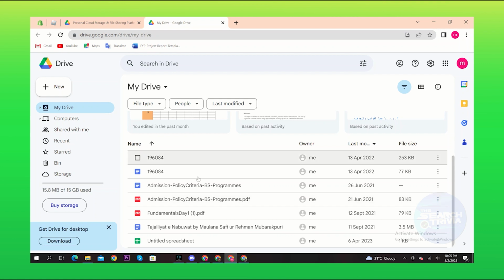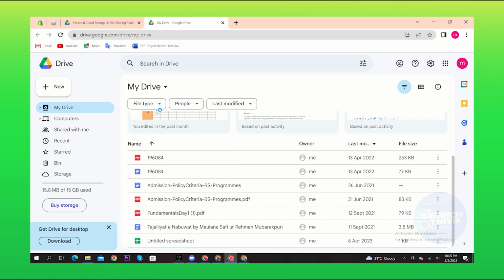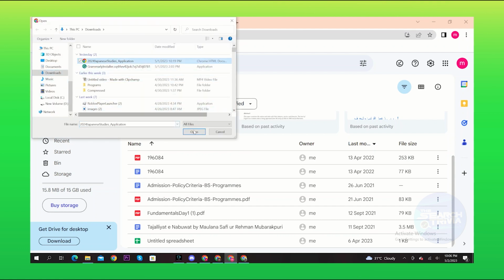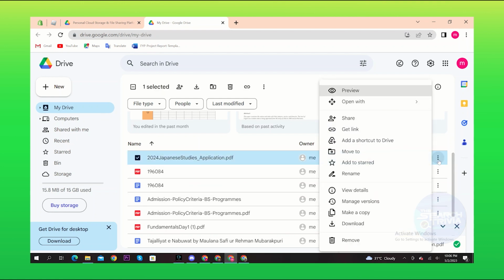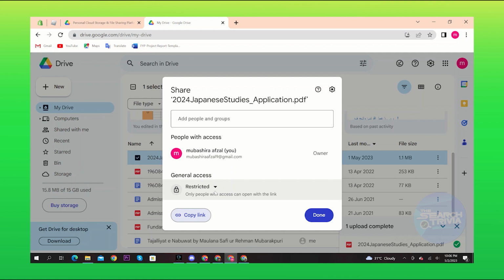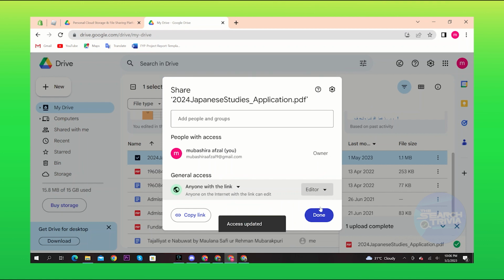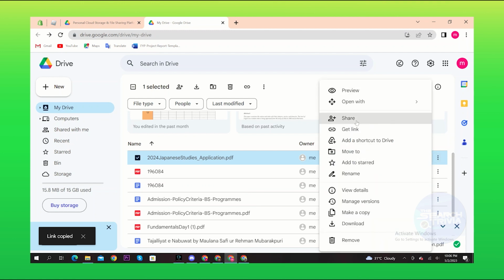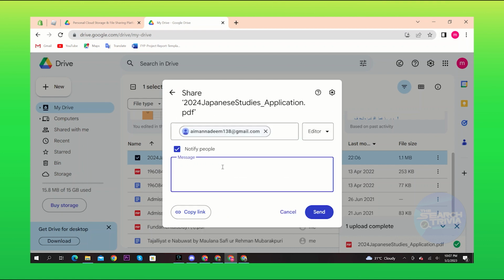How to Share Files on Google Drive With Others (2025)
In this video I'll show you How to Share Files on Google Drive With Others in 2024.
To share files on Google Drive with others, you can start by selecting the file you want to share and then clicking on the "Share" button. From there, you can enter the email addresses of the people you want to share the file with and set their permissions (e.g., view only, edit, comment). You can also generate a link to the file that you can share via email or other means.